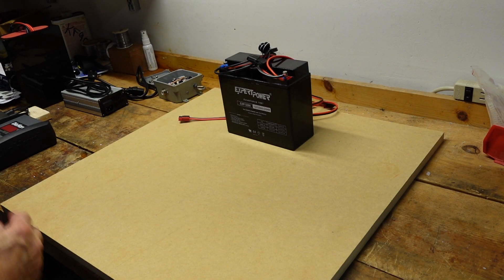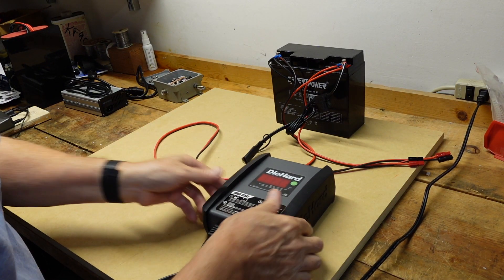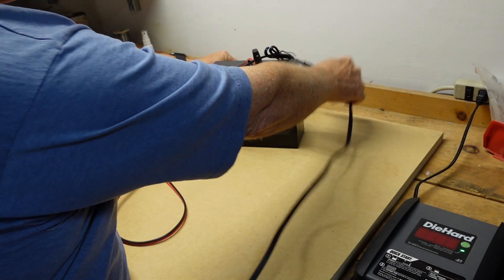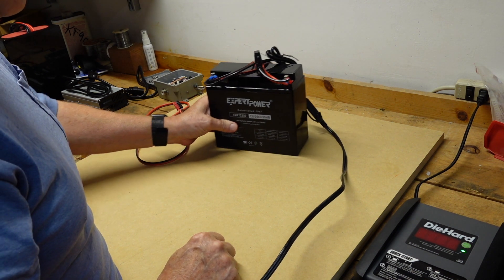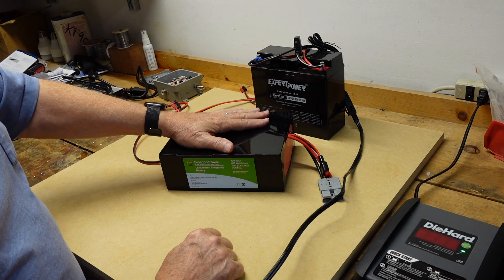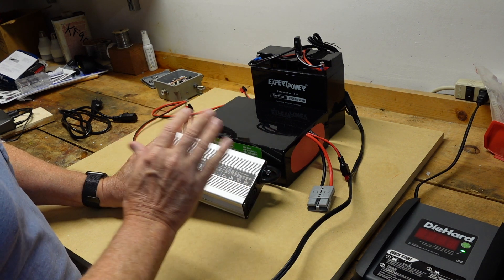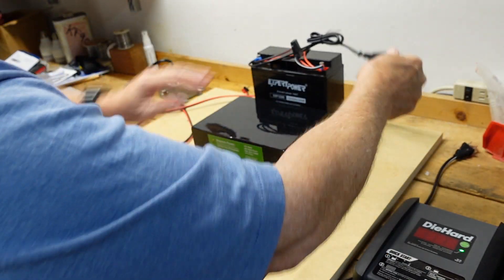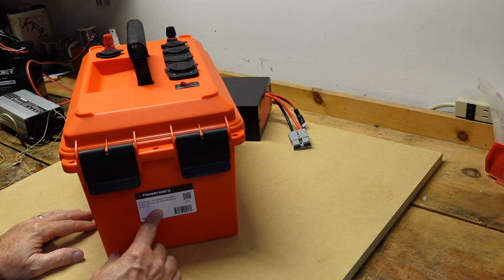Battery power for my portable ham radio station.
In this video, I discuss batteries and how I am providing power for my Portable Radio Station.

I am setting up the following equipment:

12v 40AH battery

MEGAbox